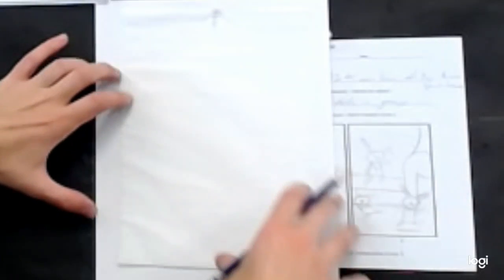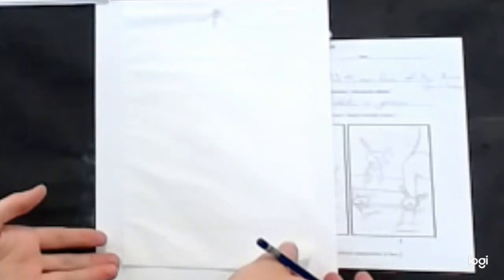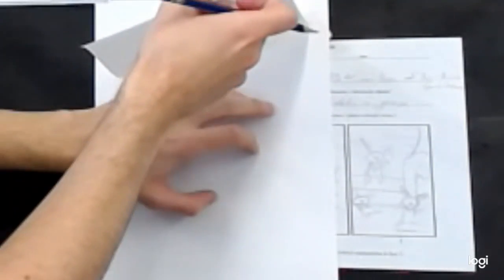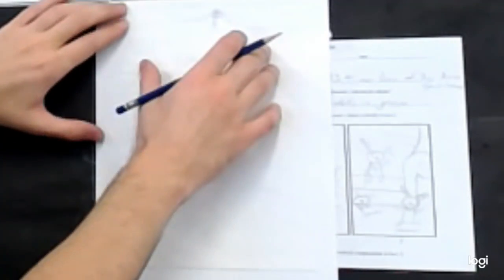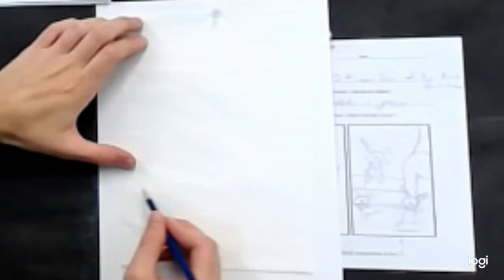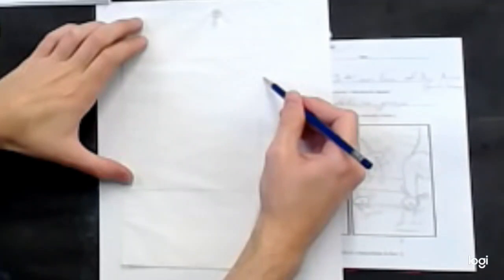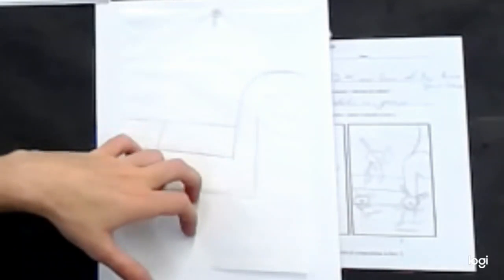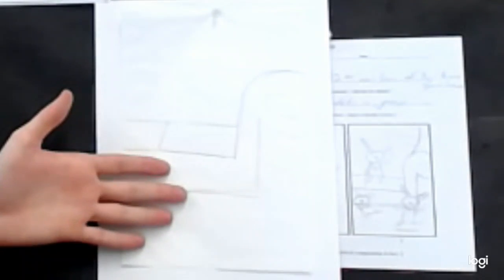Copying Sketch onto Tracing Paper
How to go about copying your final thumbnail sketch onto your piece of tracing paper.